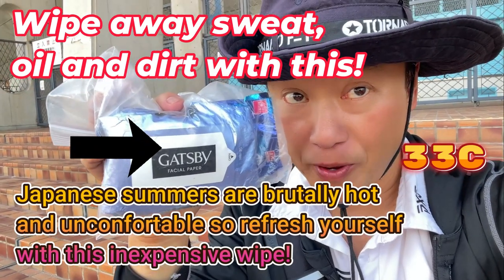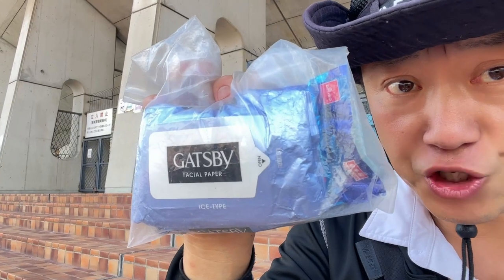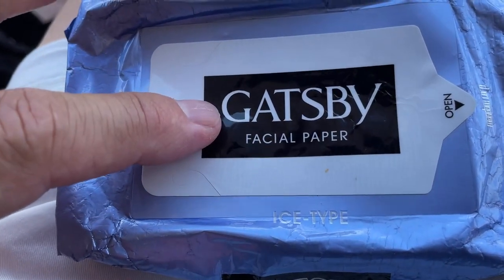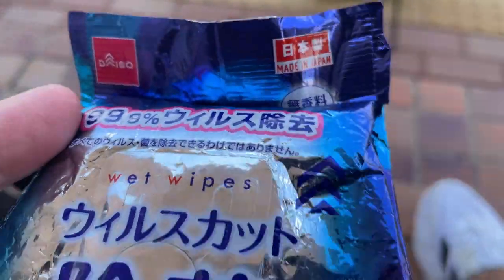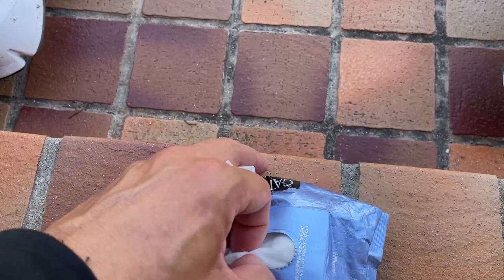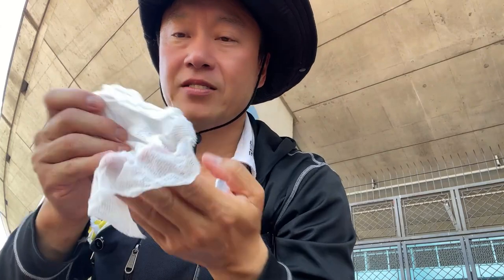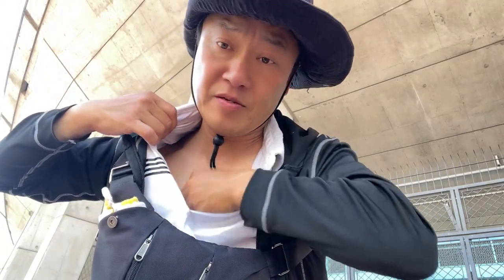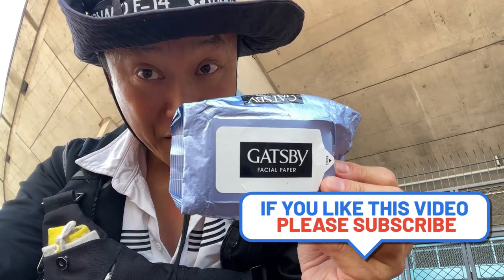"Stay Fresh and Cool: Defeat the Heat with Facial/bodyWipes for Hot and Humid Japanese Summers!"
Facial cleansing Wipes that gets rid of drowsiness. Thoroughly wipes away sweat, oil and grime anywhere and anytime. 100% natural cotton material ensure gentle and thorough cleaning (20cm x 20cm). Wipes off odor released from the back of the ears and the neck

Gatsby Facial Paper is a popular brand of oil blotting paper or facial sheets that are used to absorb excess oil, sweat, and shine from the skin. It's commonly used in hot and humid climates to help control excess sebum and maintain a fresh appearance. Gatsby is well-known for its variety of facial paper products designed to keep your skin looking matte and refreshed throughout the day.